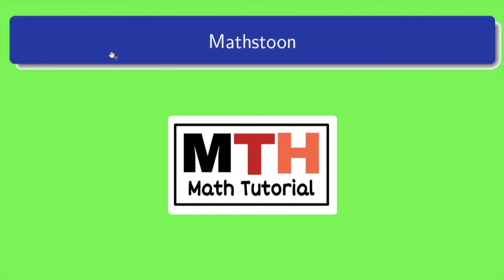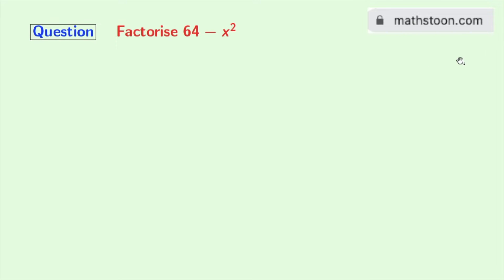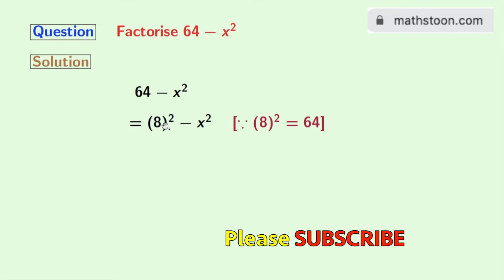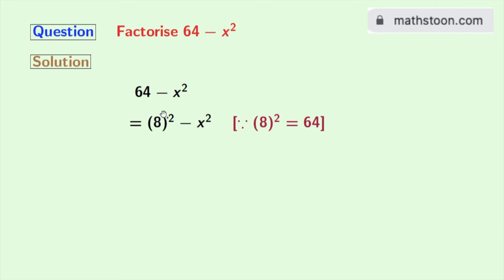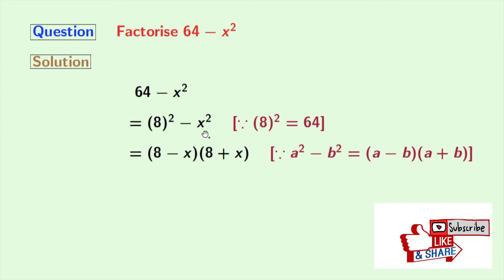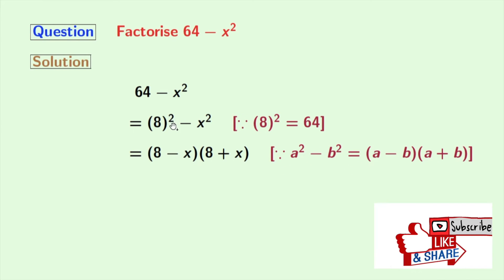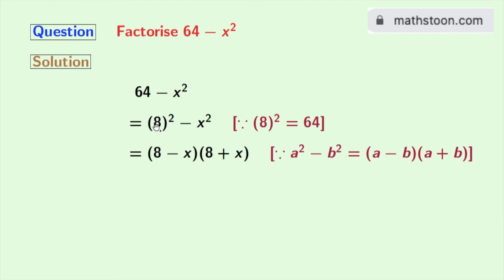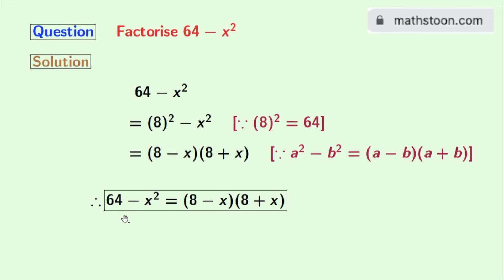How to Factorise 64-x^2 || 64-x2 Factored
In this video, we will factorise 64-x^2 in a very easy way.

We post videos daily on youtube